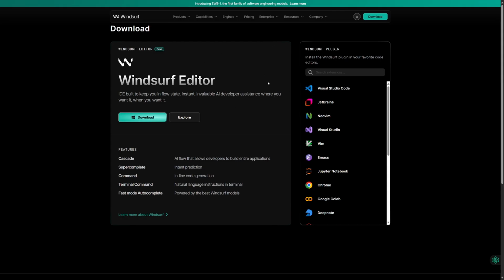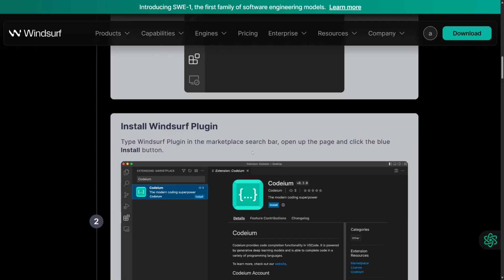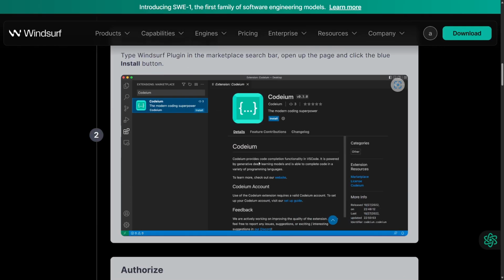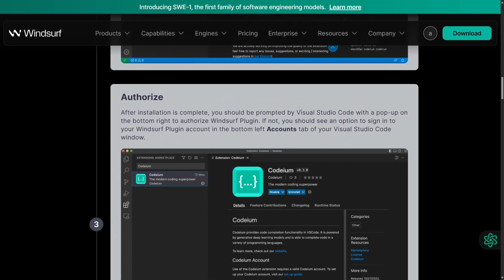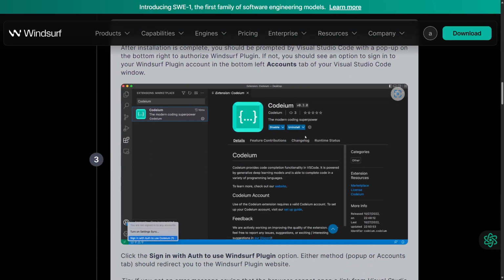Windsurf AI Review: Is It Worth It in 2025? (Honest Opinion)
How to decide if Windsurf AI is worth it — In this honest Windsurf AI review, we dive deep into the features, pros, cons, and overall value of Windsurf AI to help you understand if this AI tool is worth using. Whether you're a creative professional, marketer, or content creator, this review breaks down everything you need to know before investing your time and money.

This video covers the key aspects of Windsurf AI, including usability, pricing, performance, features, customer support, and how it compares to other AI content tools. Our unbiased opinion will give you clear insights so you can decide if Windsurf AI fits your needs.

If you want a thorough Windsurf AI review and honest opinion about whether it is worth it, this video will guide you step-by-step.

In this video, you will learn:

Detailed overview of Windsurf AI features
Benefits and limitations of the platform
Pricing analysis and value for money
User experience and ease of use
How Windsurf AI compares with other AI writing tools
Final verdict: Is Windsurf AI worth it?